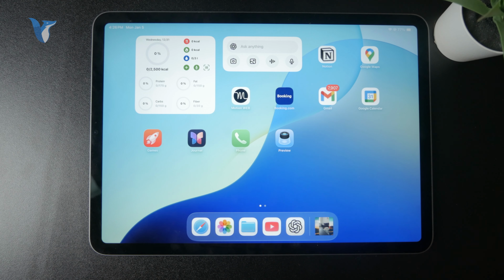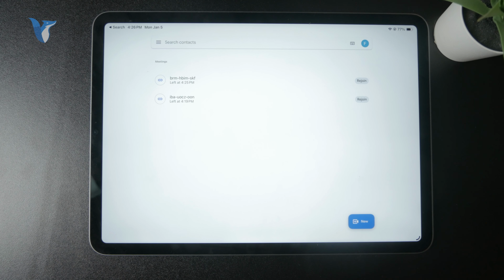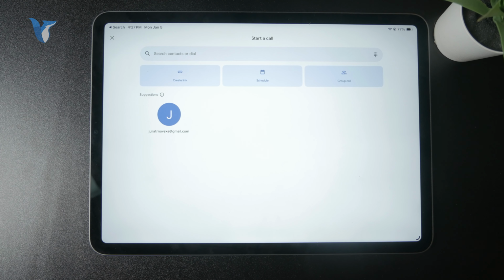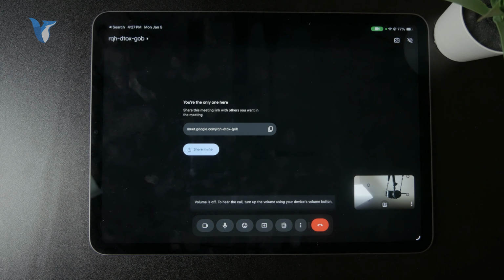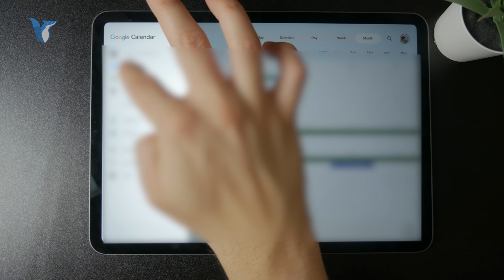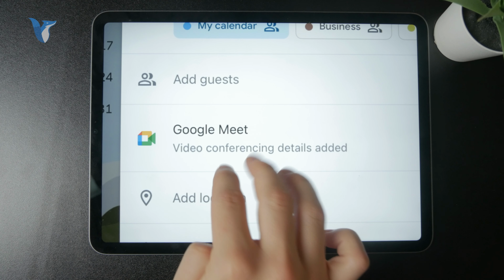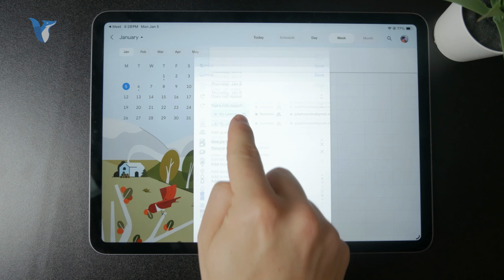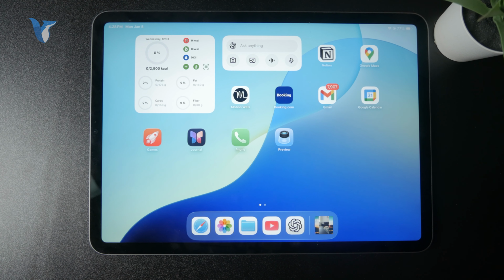How to Make a Meeting in Google Meet on iPad (tutorial)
Want to start a Google Meet meeting from your iPad? In this video, I show you how to create and host a Google Meet meeting step by step on iPad.